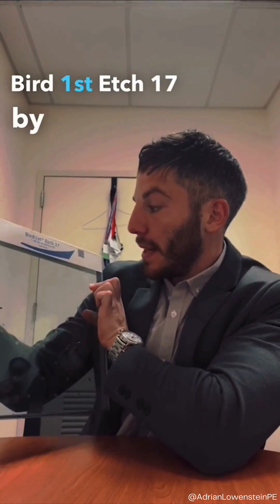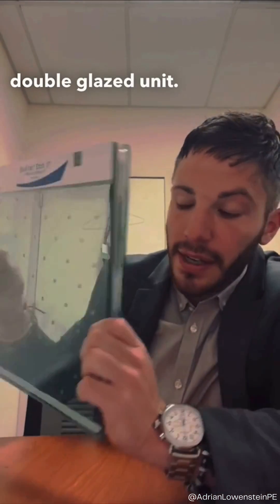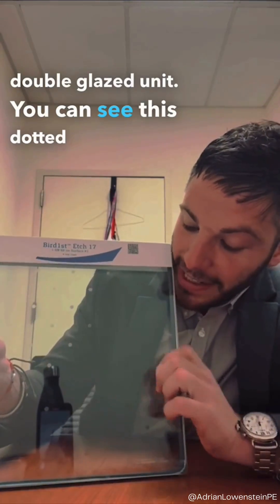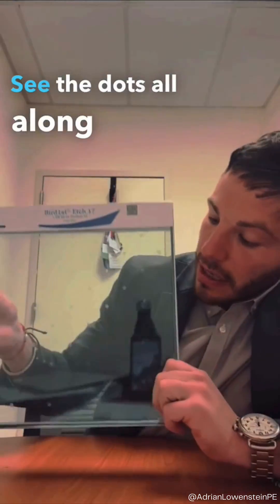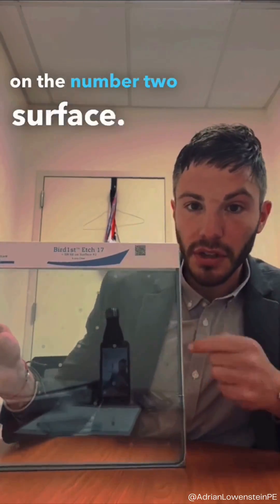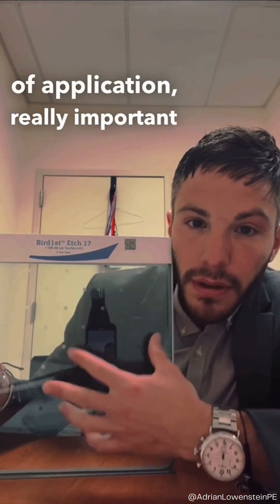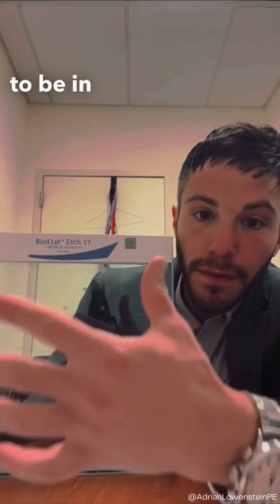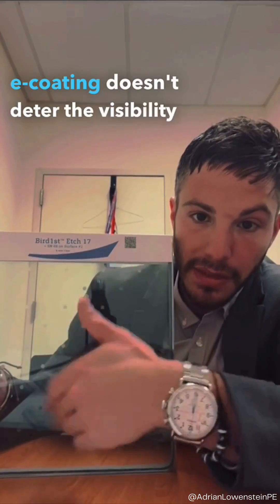Bird-Safe Architecture: Impact of Low-E Coating Placement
Bird-friendly glazing pro tip: low-e coating placement will impact the overall threat factor of the IGU makeup.

If you’re incorporating a frit pattern on the #1 surface, it’s critical that your low-e coating is placed inboard (#2 or #3) to ensure that it doesn’t impact the visibility for the birds.